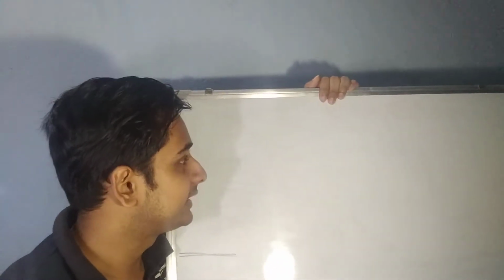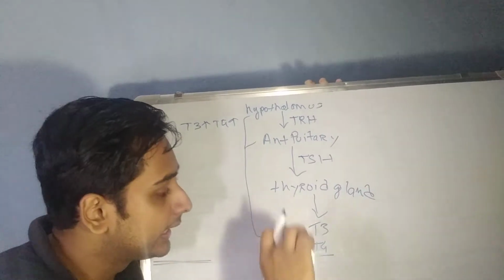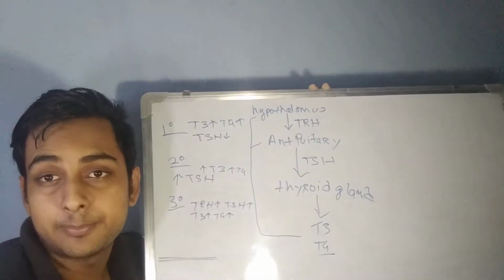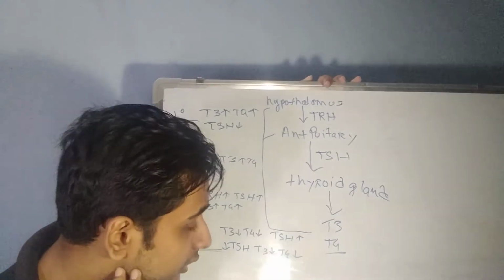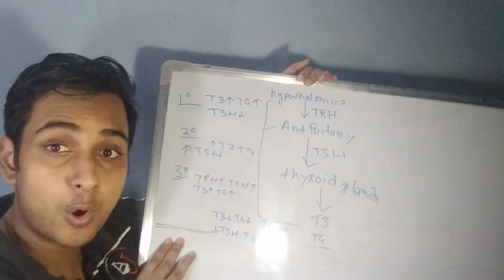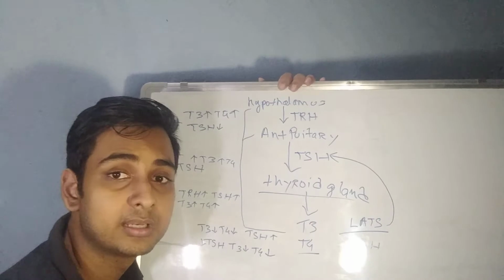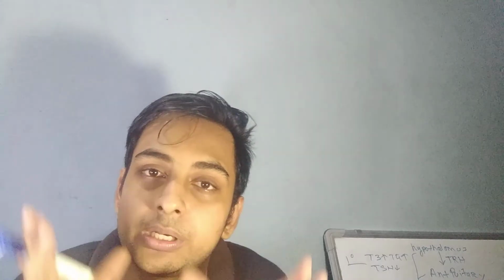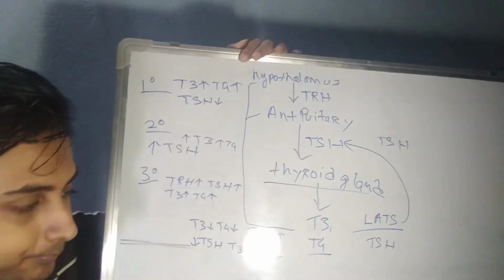what is hyperthyroidism cause symptoms treatment tumor surgery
what is hyperthyroidism
hyper means increase
so increase thyroid hormone
we have primary hyperparathyroidism in which T3 and T4 level go up but TSH go down

secondary hyperparathyroidism
T3 T4 TSH all level will go up

tertiary hyperthyroidism
TRH TSH T3 T4 all level will go up

so TSH tells us problem in puitary or thyroid gland

symptoms of hyperthyroidism
weight loss
but still person eats a lot
increased heart rate
palpitations
tremor
increased BMR
skin is sweaty and moist
restless

cause of hyperthyroidism
most common cause is grave disease
what is grave disease
hyperthyroidism with goiter with proptosis of eye

in grave disease (LATS) long acting thyroid stimulating antibody is produced
this lats is structurally similar to TSH
so it keeps on stimulating the thyroid gland to produce more T3 and T4
in the mean while by negative feedback TSH level drops to such extend it is sometimes not detected even or TSH is very much reduced

treatment is mainly surgical
if tumor in puitary remove the tumor
if problem in the thyroid remove the thyroid